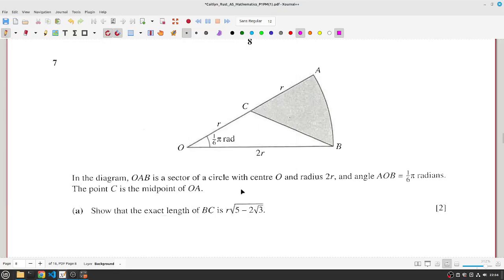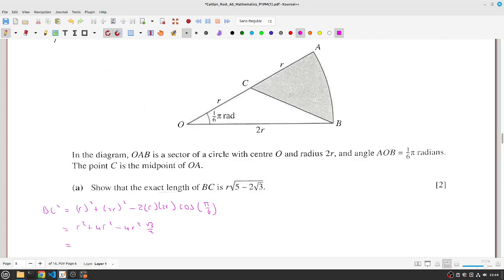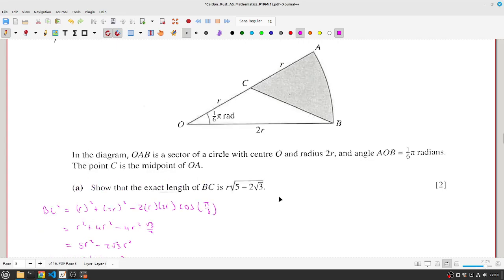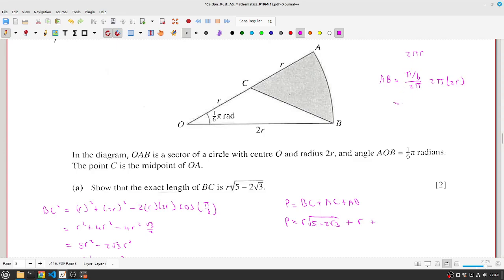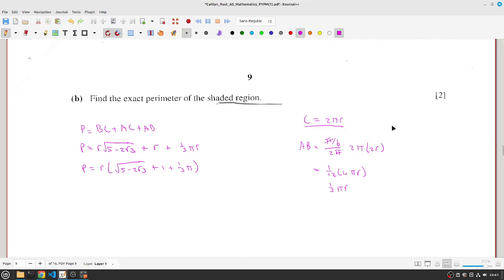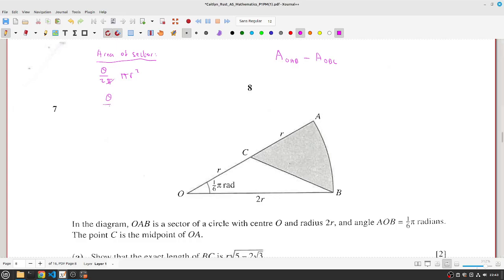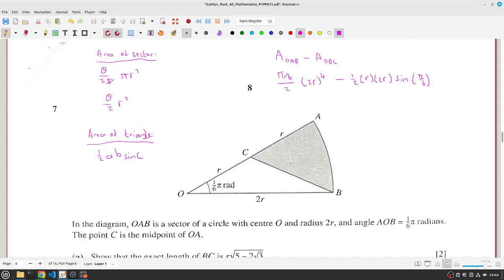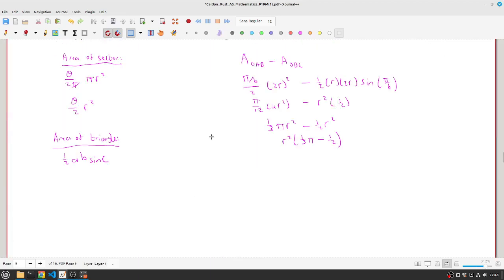August 2024 - Paper 1 (Question 7)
00:00 - Question 7. a
02:15 - Question 7. b
05:28 - Question 7. c